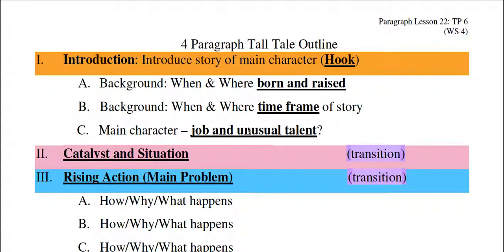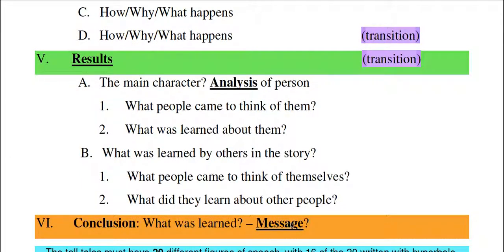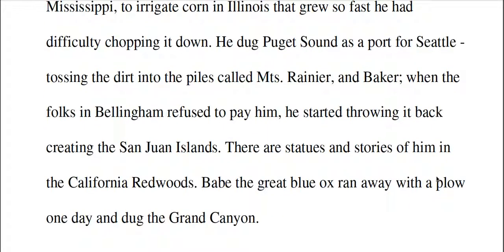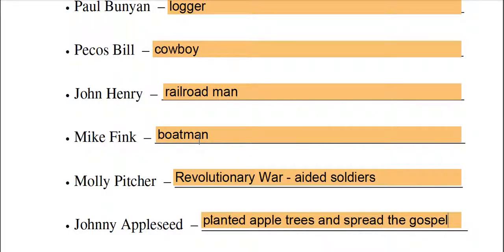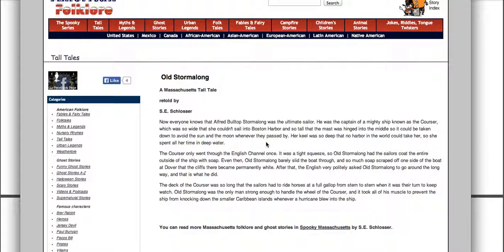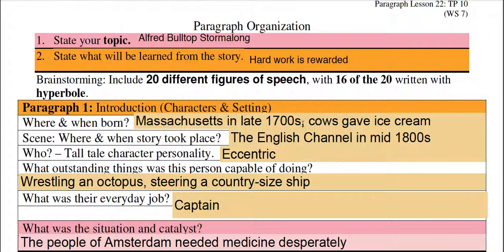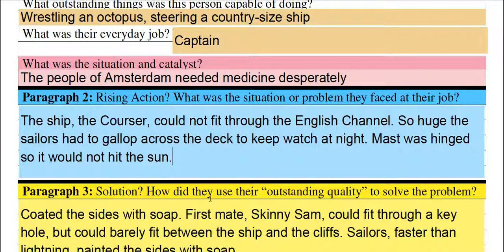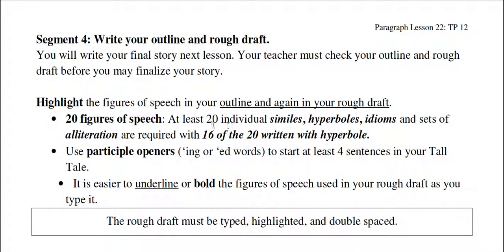Paragraph Lesson 22 Part 2